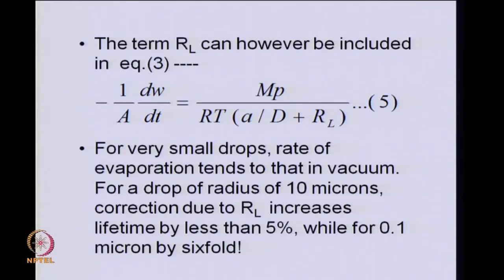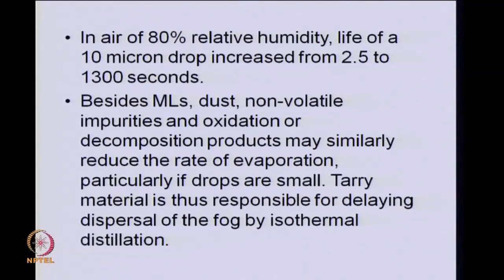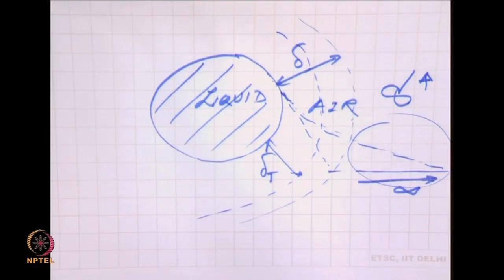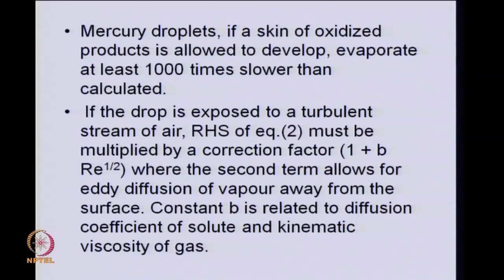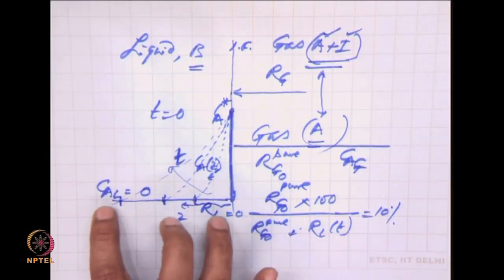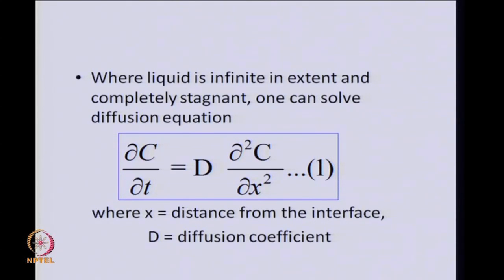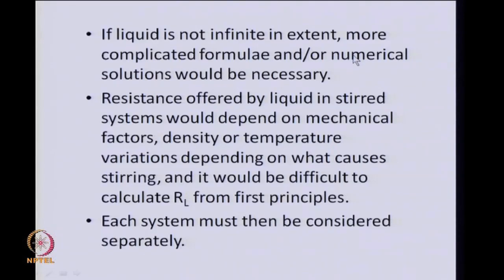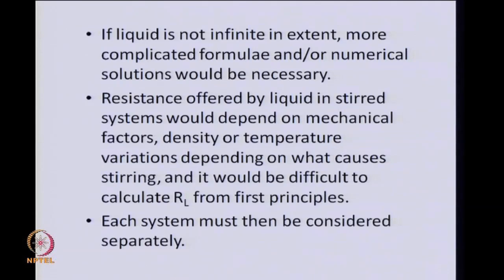Resistances in Liquid Phase and Interface and Their Importance Some Effects and Applications, Theory